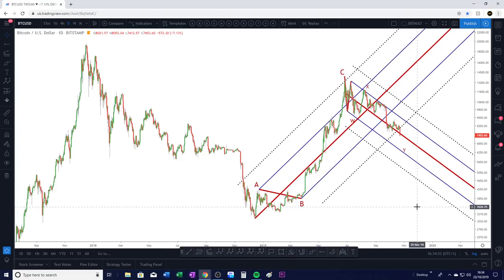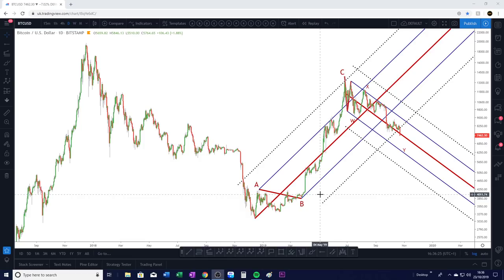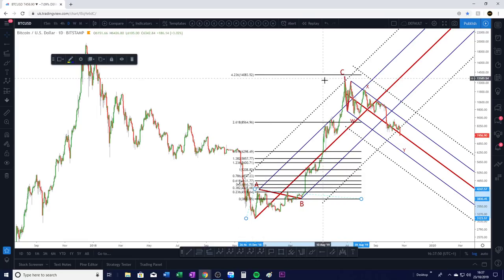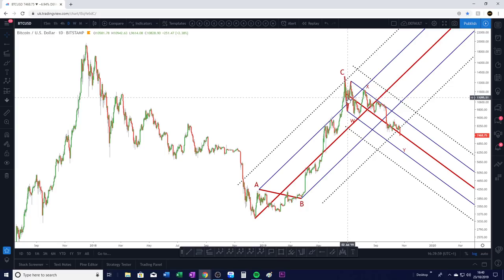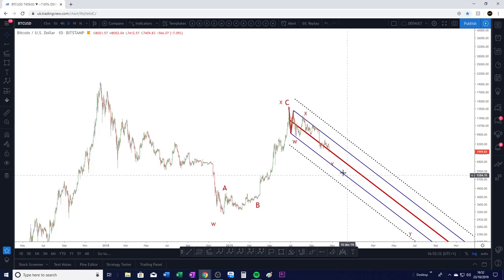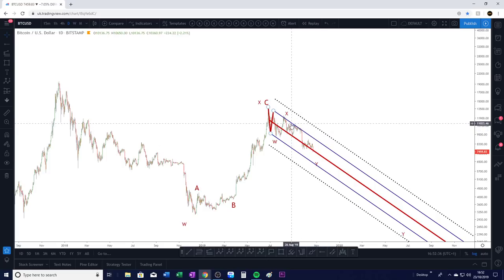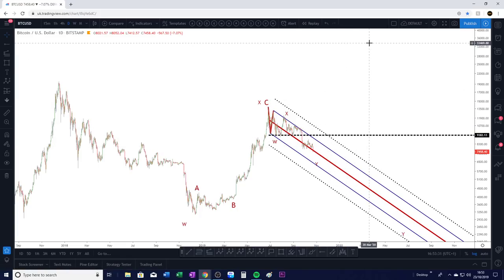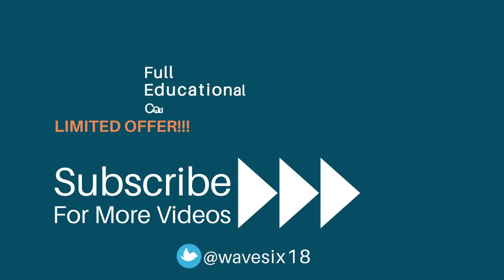Bitcoin Price Technical Analysis - Where will BTC find Support?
Bitcoin price technical analysis. Don't miss today's up-to-date objective Bitcoin price prediction with informative and concise TA.

★★★LIMITED OFFER!!! ★★★

★★★CRYPTOLOGY★★★
Regular Crypto Updates. Ad-hoc updates, DISCORD Invite and Full Educational Course on subscription

★★★'The Works' - Full Education Course★★★  covering everything I have learnt in trading presented as clearly and jargon free as possible (30 modules including 20 hours of video footage + PDF's). Includes DISCORD community invite.

Over the years I have learnt that the best traders are the ones that develop their social network. In this game knowledge is power and one can never have too many contacts.

Pitchforks:

1 Standard Deviation - Blue line (Upper/Lower Median Line)
2 Standard Deviations - Dotted Black line (Upper/Lower Warning Line)